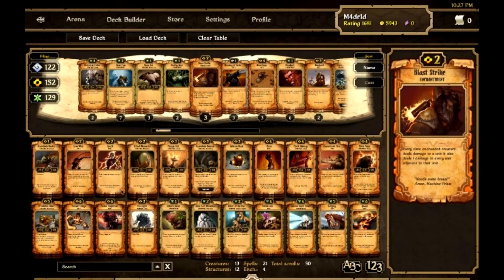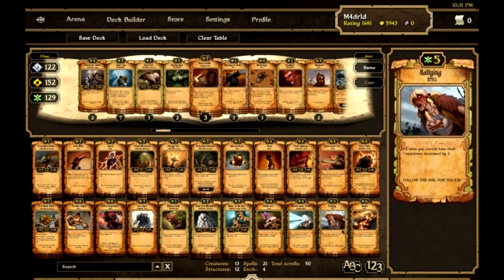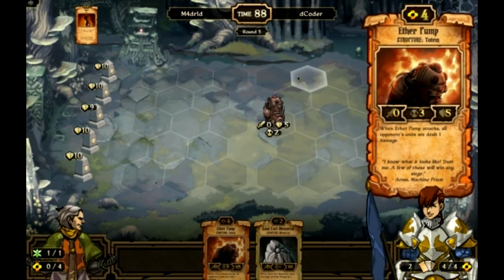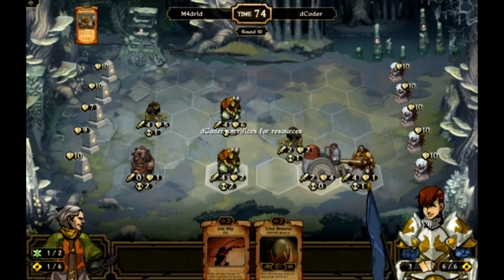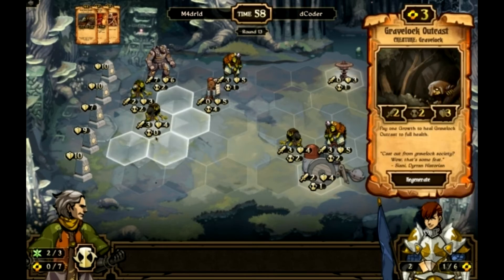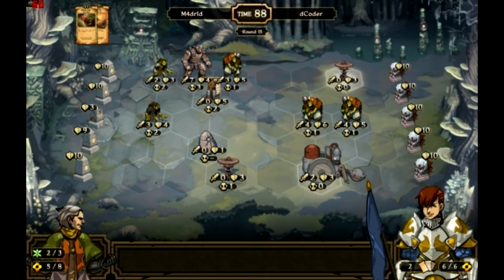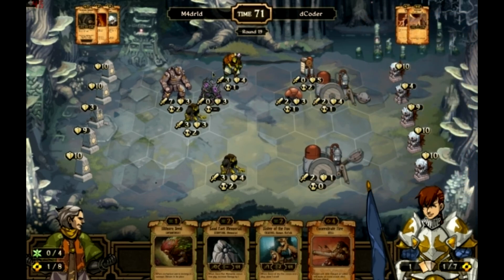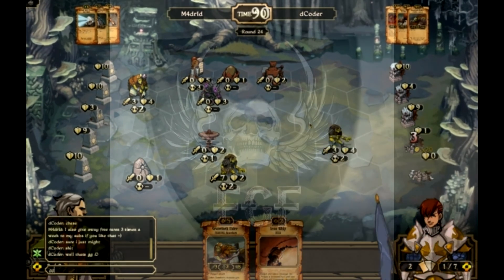Scrolls - EG Deck Vs. Energy deck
So here is a match that was bit more challenging.

If you have any suggestions please post them in the comments below, so that I might be able to make this into a competitive deck =)